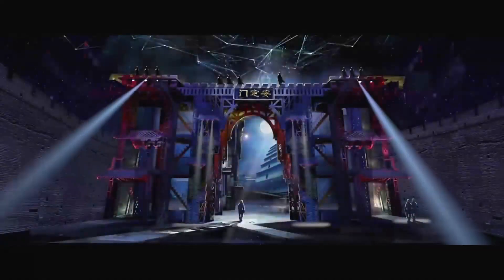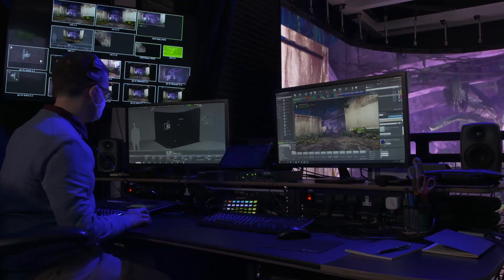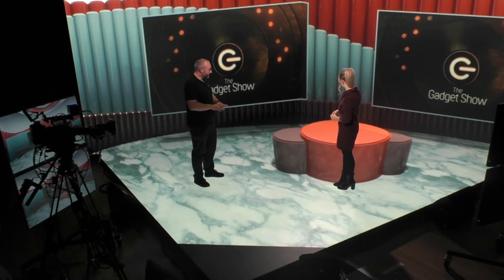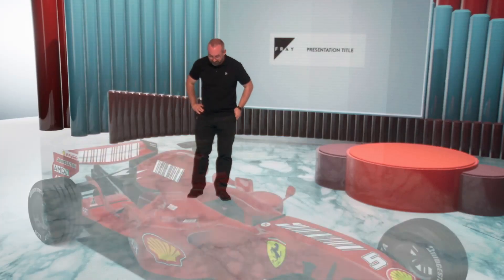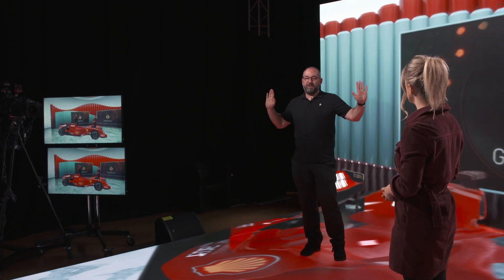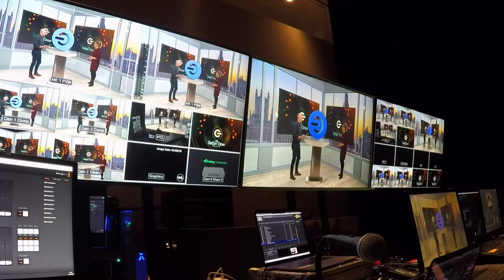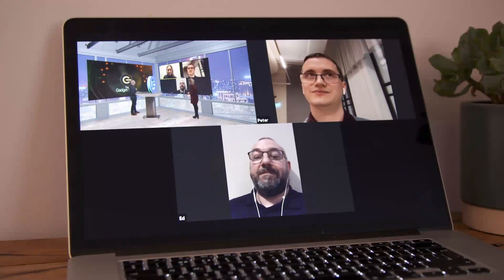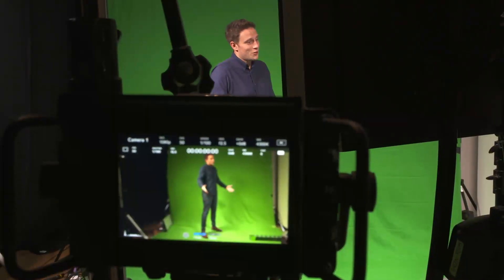What is extended reality? | The Gadget Show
Georgie meets the team at disguise to learn more about the future of extended reality. To watch full episodes from the series,